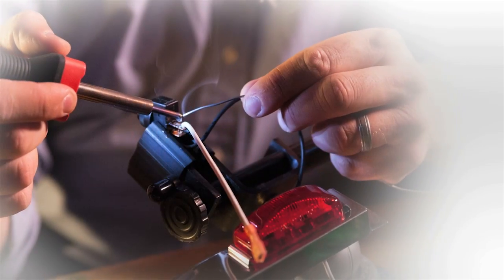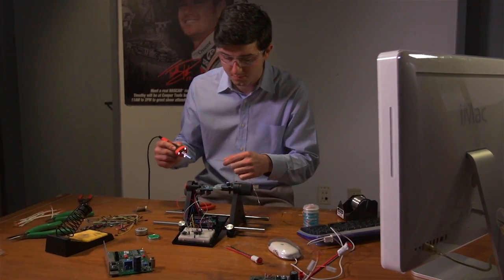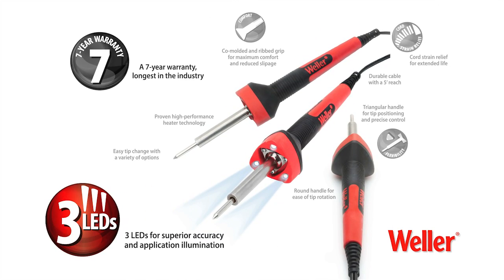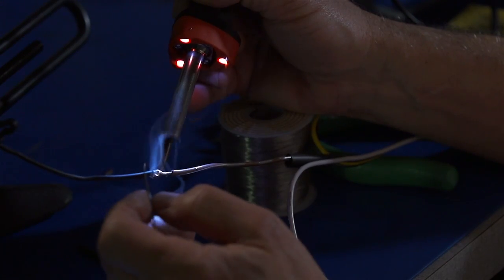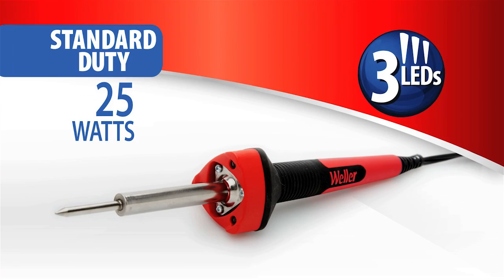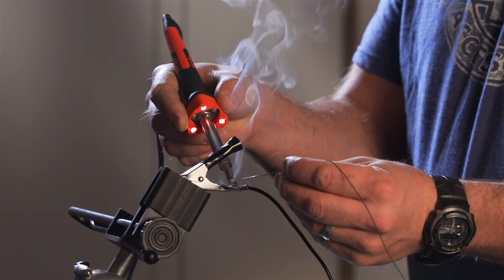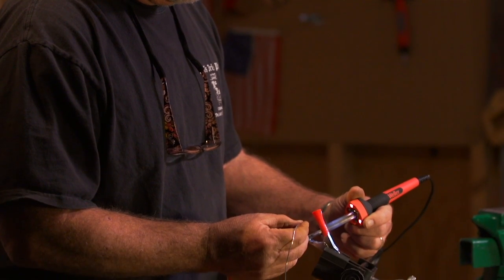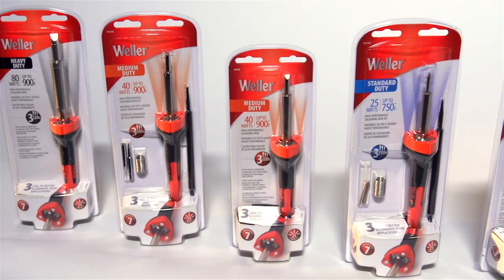Weller® High-Performance LED Soldering Irons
Another great product from the leading brand in professional-quality soldering equipment since 1945. In addition to its famous irons and soldering guns, Weller is also recognized as a leader in advanced electronic rework and repair equipment and irons for sophisticated industrial applications, as well as numerous products for DIYers and hobbyists. Now Weller offers you more innovation and quality with superior ergonomics and flexibility and the benefit of LED technology built right into the iron for ease of use. While still maintaining compatibility with existing Weller tips.

Weller® - Bring The Heat.